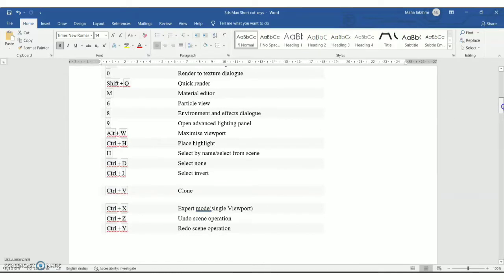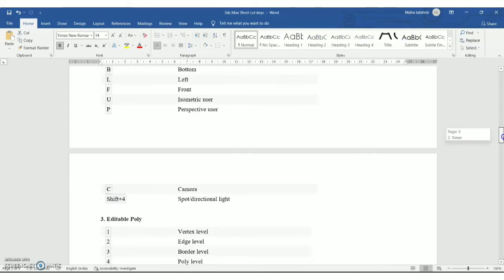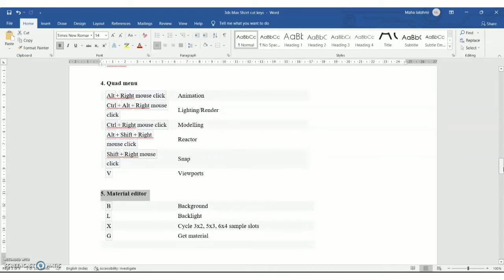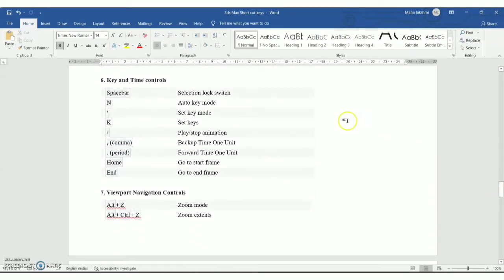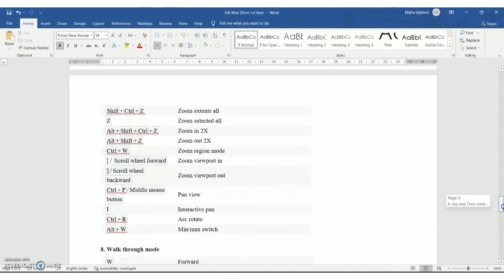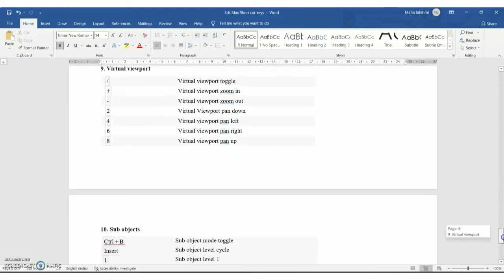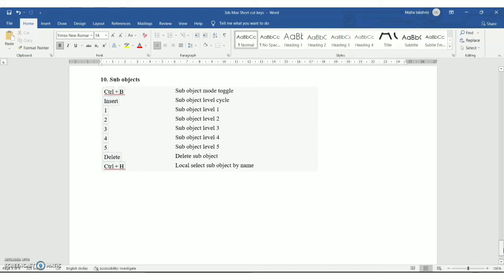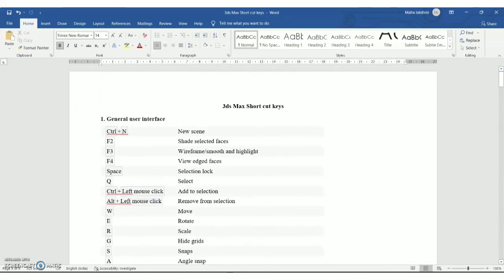Must know 3ds Max shortcut keys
Created by MahaThinakar